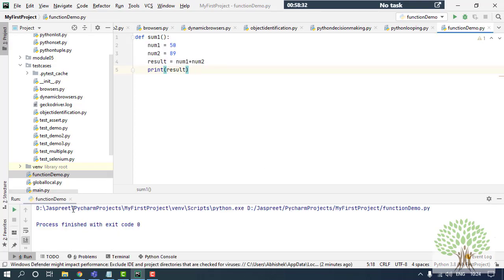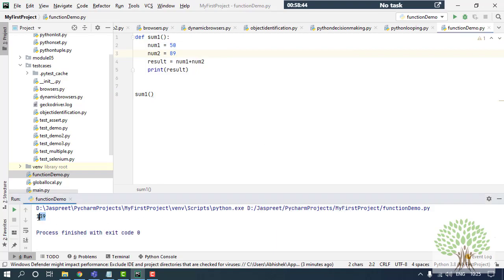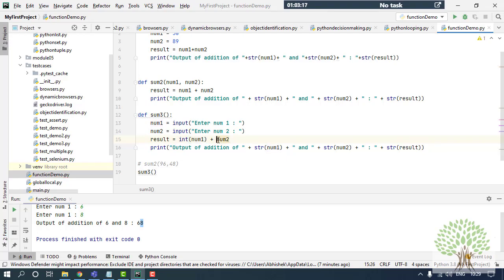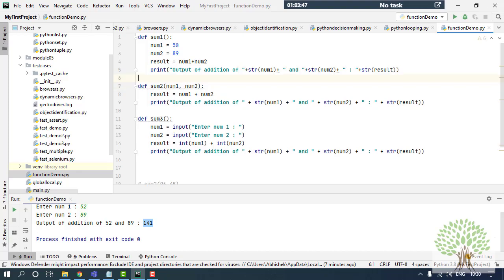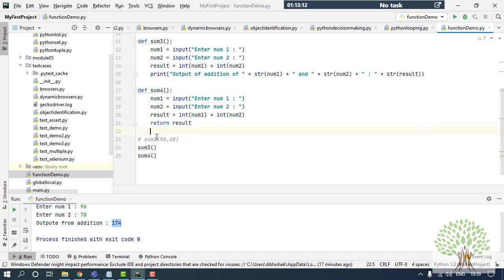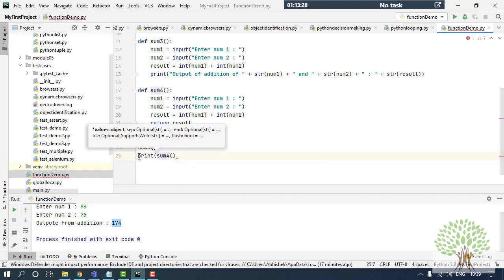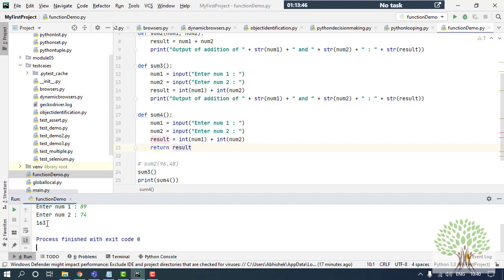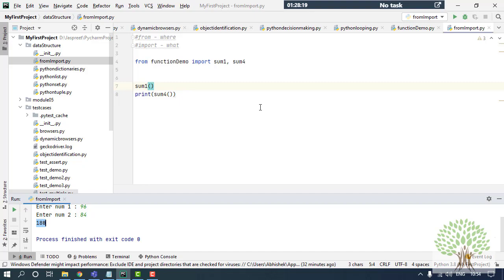Python Decision Making Functions |Introduction To Python | Part 3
This video describes steps to create functions in Python, its syntax and using it. You may construct functions in different ways by passing parameters or assigning value wherever required, some ways by which functions/methods can be constructed is covered in this video. Usage of keywords like return, from and import are discussed and shown and many more .